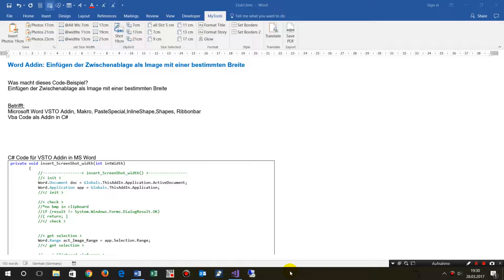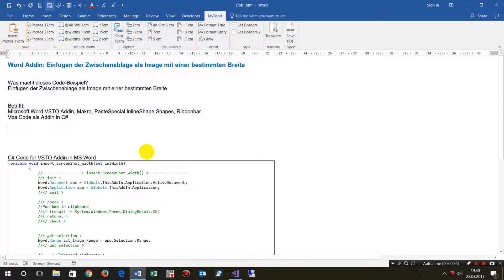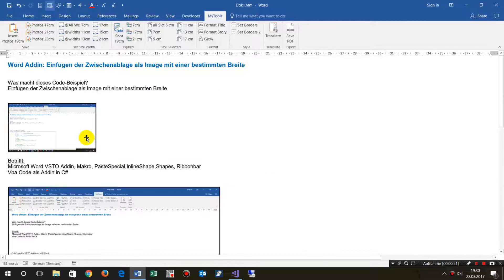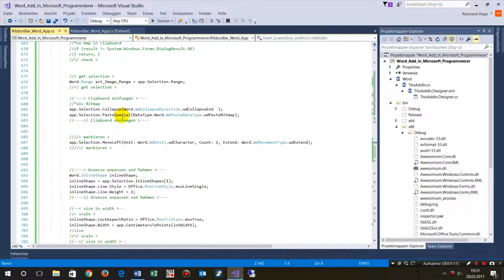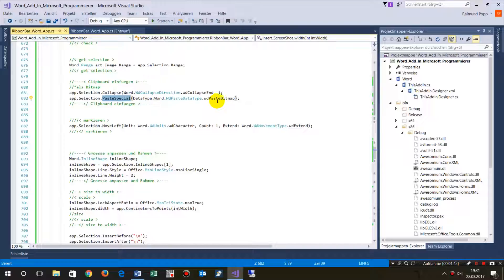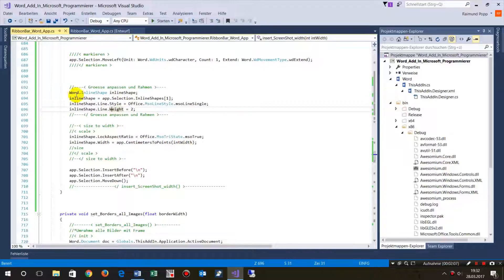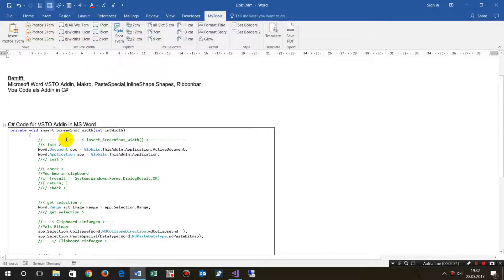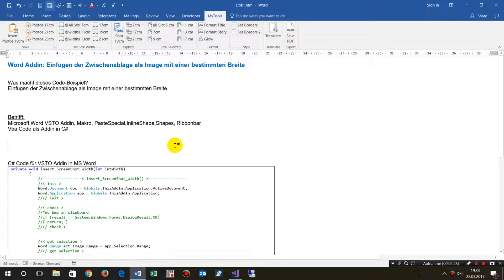Word Addin: Insert Clipboard as Bitmap and Auto-Size Width